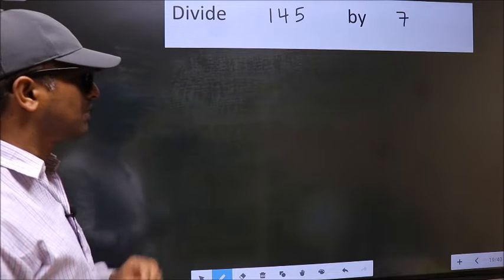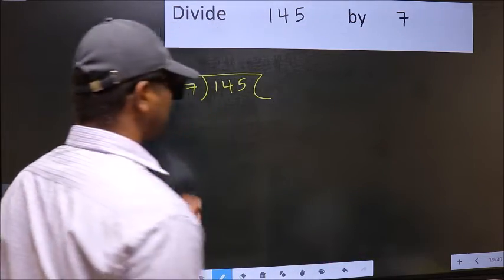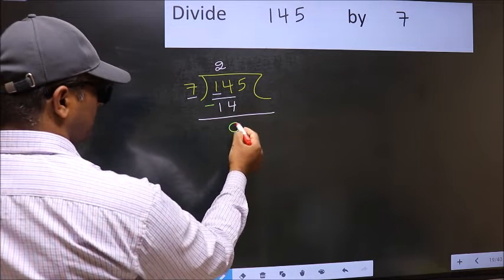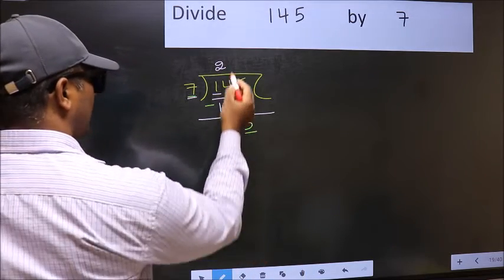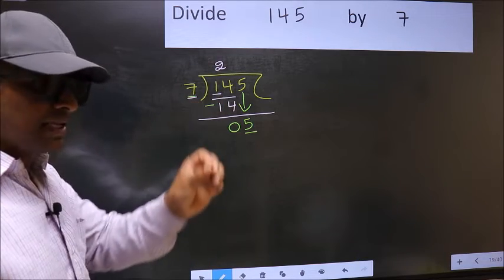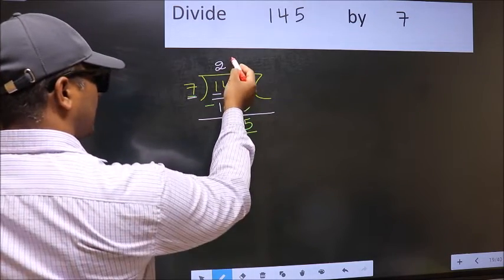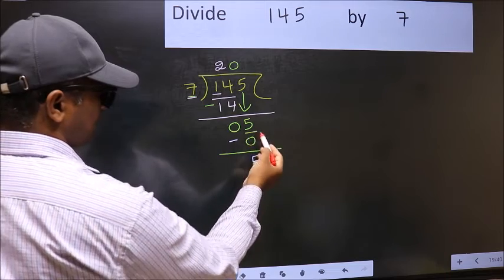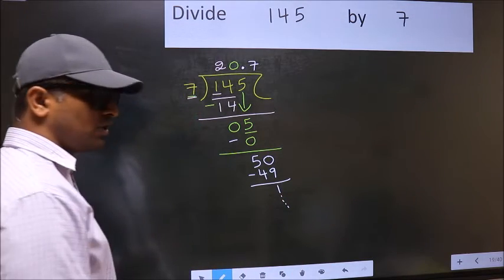Divide 145 by 7 Most common mistake while dividing